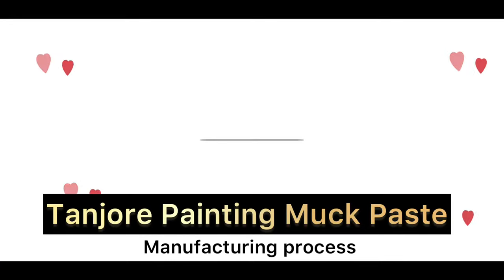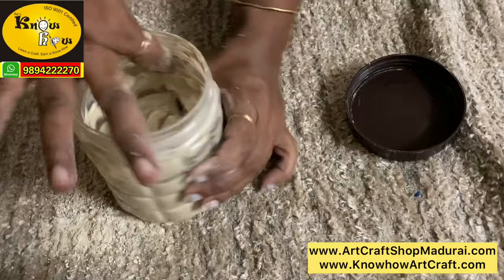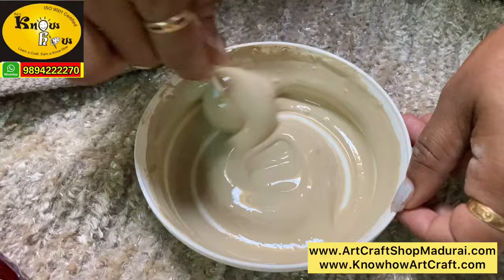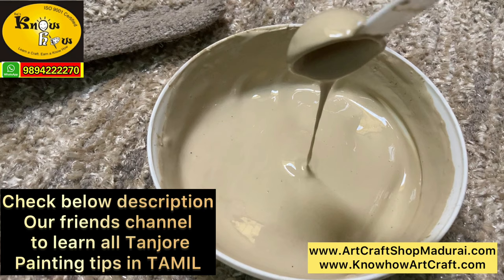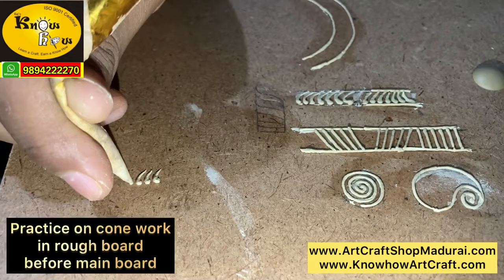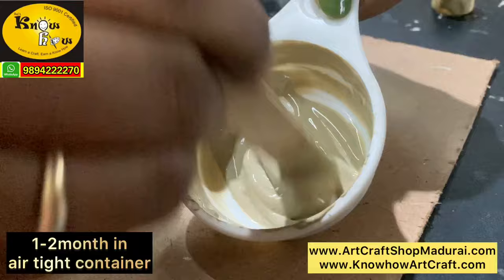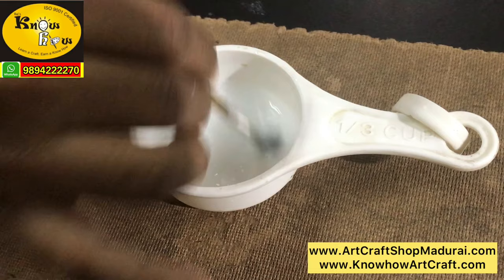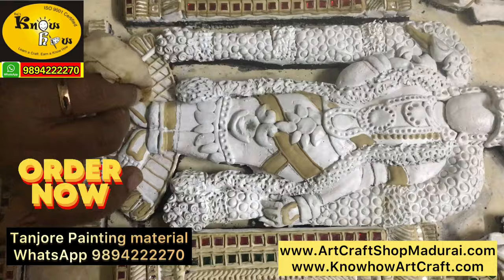Muck Paste for Tanjore Painting-How to Prepare them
Tp buy Muck paste and all  Tanjore painting materials,click Whats app

to view cone preparing video link
click

Hi friends,
I am Jegan from Rajs know how arts and crafts
In this video we have how to Prepare Muck Paste for Tanjore Painting. for making perfect Tanjore painting you need to prepare two types of muck paste
Thick Design muck paste
ratio
1 spoon bater paste:1 spoon thick Arabic gum

Watery Base filling paste
ratio
1 spoon bater paste: 2 spoon Arabic gum

you can buy all these Tanjore painting materials by Visiting Our Art and craft shop in madurai Rajs know how arts and crafts or by a simple whatsapp to my number

or
For classes,Whatsapp from your mobile by clicking

Art and craft shop in Madurai address:

267,East Marrat street,
Madurai-625001,Tamil Nadu,India.